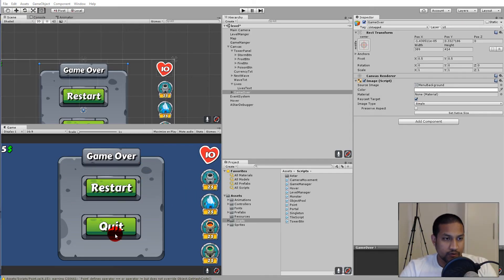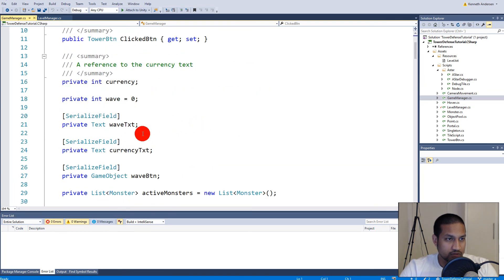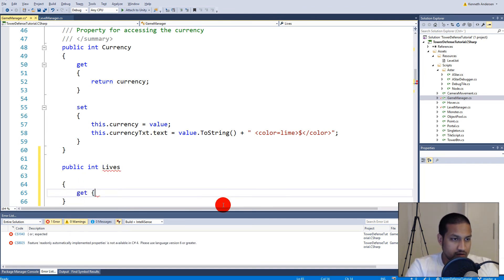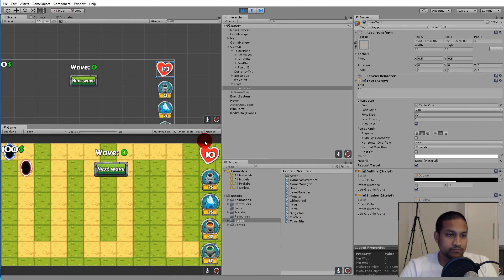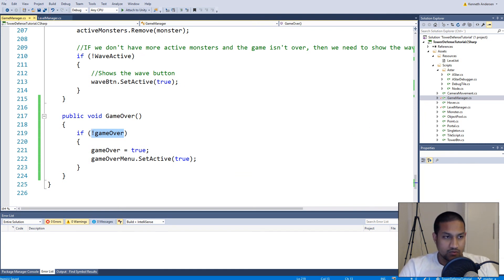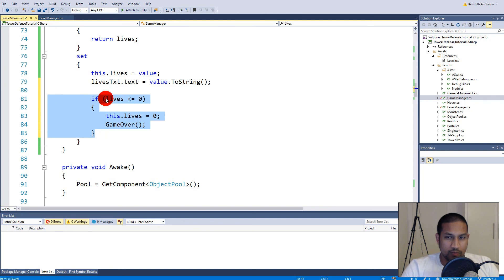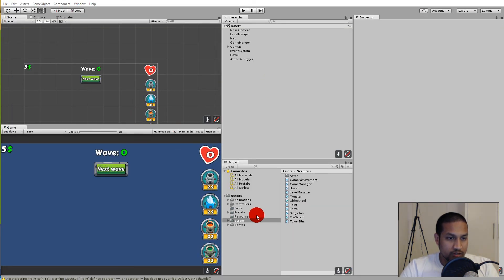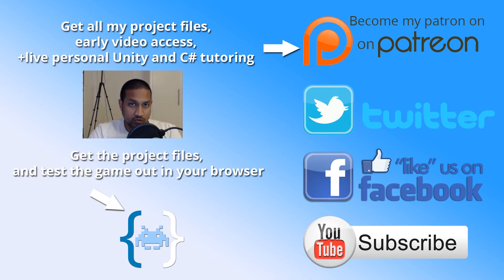8.1 Unity Tower defense tutorial - Game Over Code